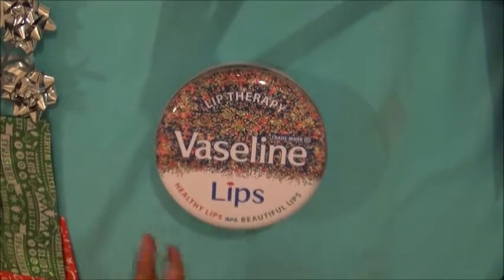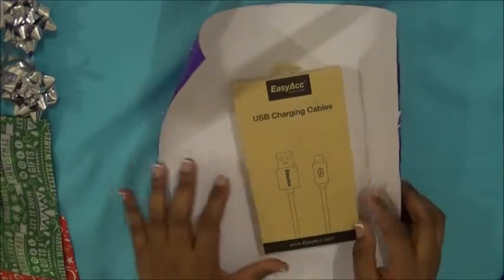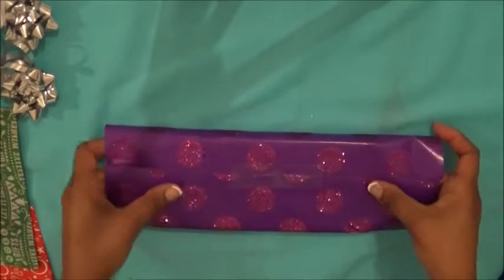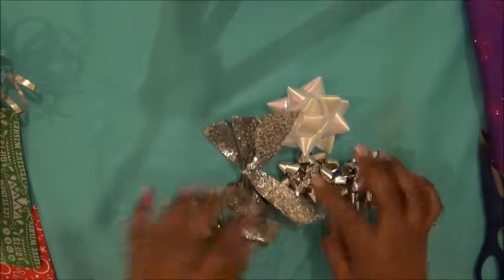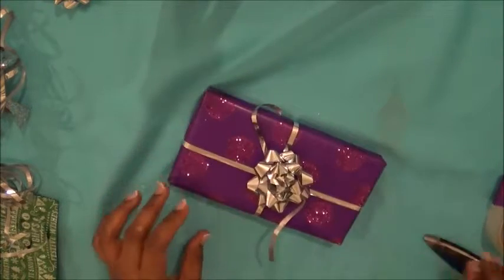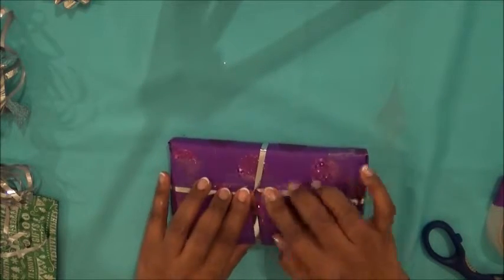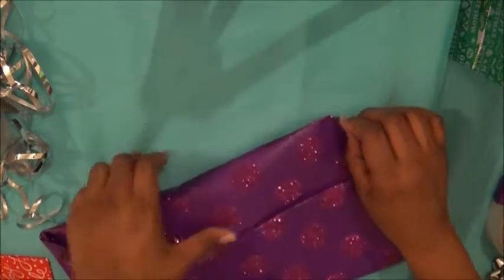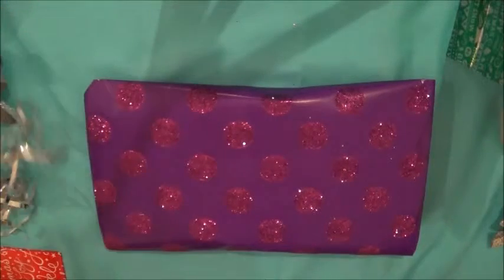How To Wrap A Present - Vlogmas 2016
Kirly-Sue shows you how to wrap presents and what to do if the present is an irregular shape.

 Vegan Food writer and cook Kirly-Sue is doing vlogmas and posting a video every day through out the month of December, subscribe now to join in the vegan fun, food and festivities